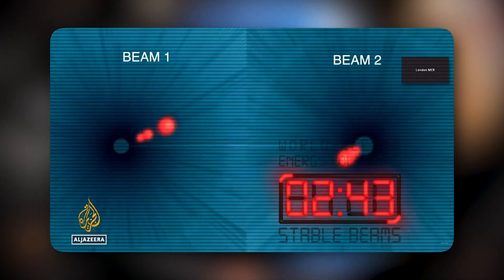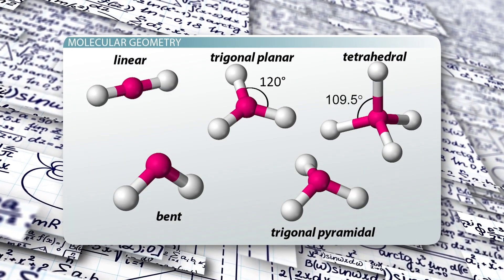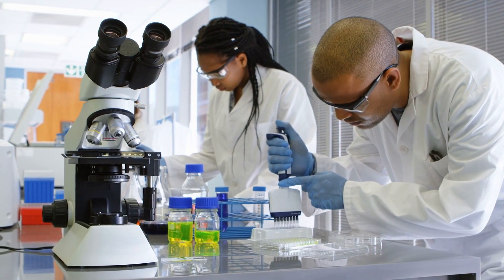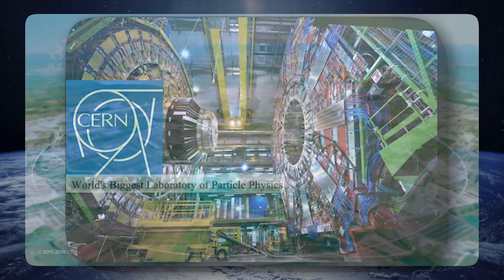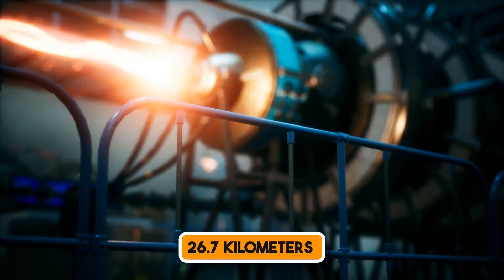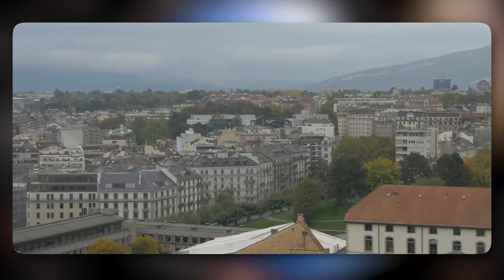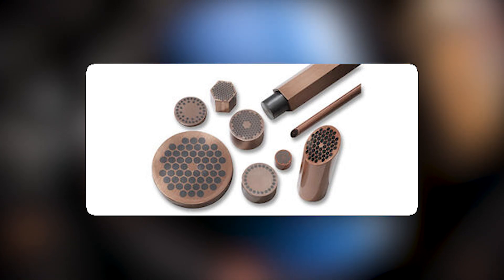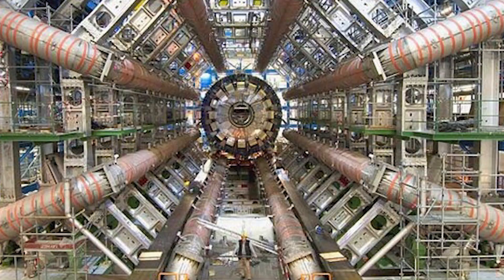Astonishing Discoveries of CERN’s Large Hadron Collider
For the longest time, scientists believed that the smallest particle that exists in the universe is an atom. Several theories were also postulated pertaining to atoms' shapes in different substances. Some scientists believed that atoms could have cubic, square, or circular shapes based on the types of substances. However, with the evolution of equipment and testing techniques, we have established that all atoms have the same shape. And also, atoms are not the smallest particles.

Powerful equipment has allowed us to see and isolate subatomic particles such as neutrons, protons, and electrons. But it does not end there; there are several other subatomic particles that scientists have discovered over the years. It has led to the creation of an entire discipline of particle physics. Scientists have developed new equipment and technologies to detect these particles. This equipment typically involves the collision of two known subatomic particles at high kinetic energy, which leads to the isolation of new sub-atomic particles.
Discoveries and understanding of these subatomic particles help us understand laws and the physics that govern them and pay the way for new inventions. Mainly two technologies are used for these tests, the fixed target setup, and colliders. Colliders are more effective as they collide the two particles at much faster speeds.

And the most enormous collider, known as the Large Hadron Collider, is developed by the European Organization for Nuclear Research or CERN. It went operational in 2010 and has been working ever since. Over the years, it has made astonishing discoveries, which is exactly what I will discuss in this video.